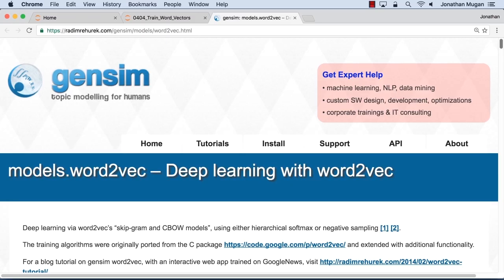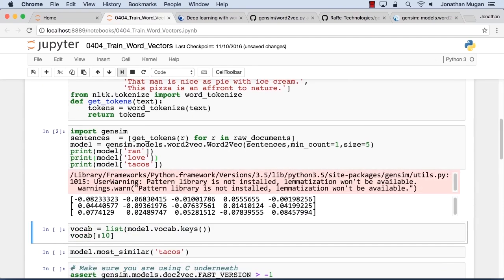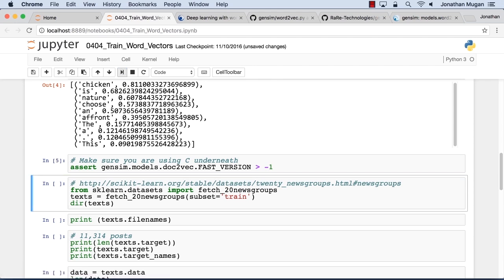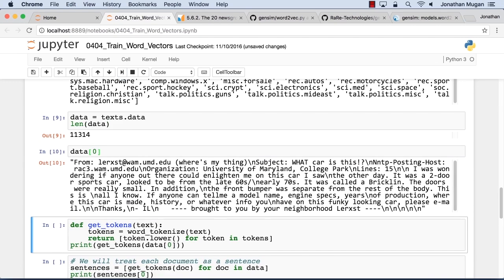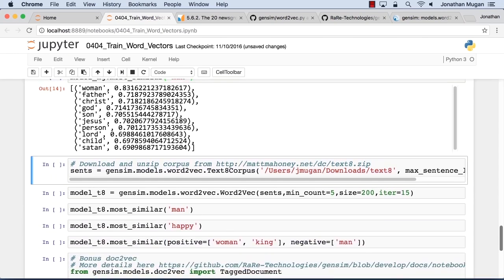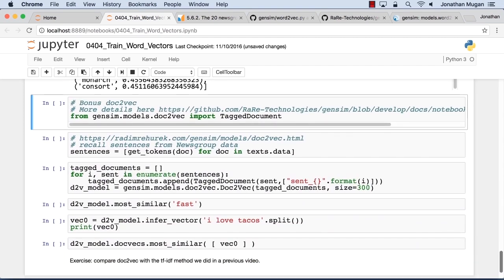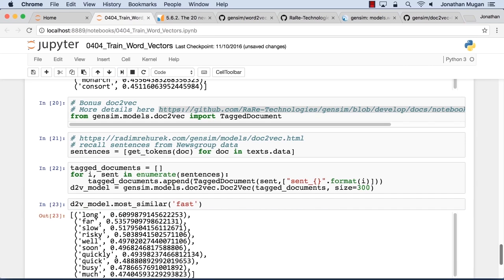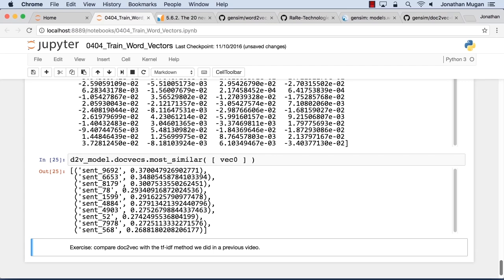011 - Learn Word Vectors